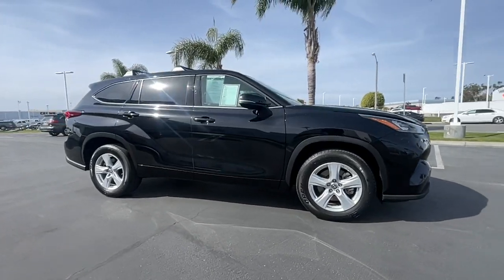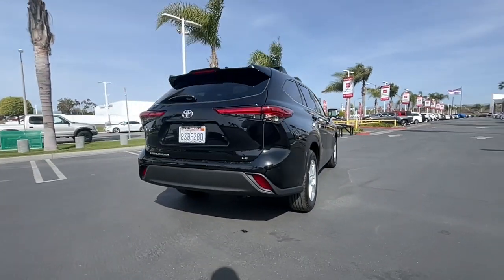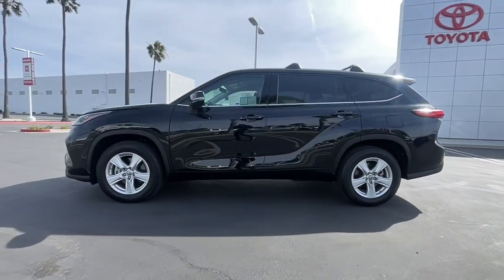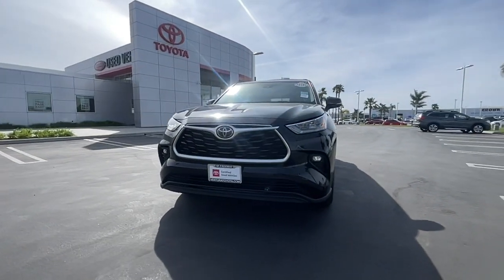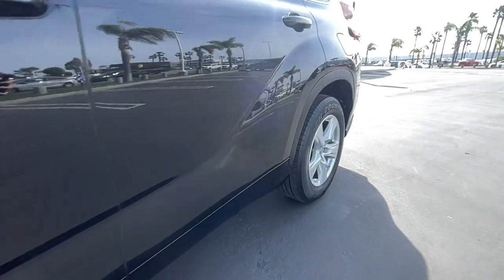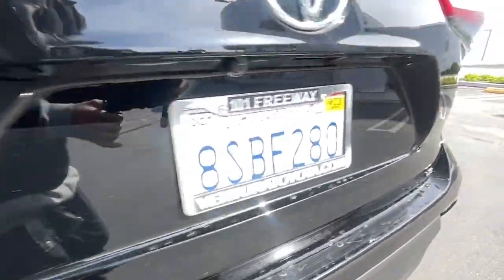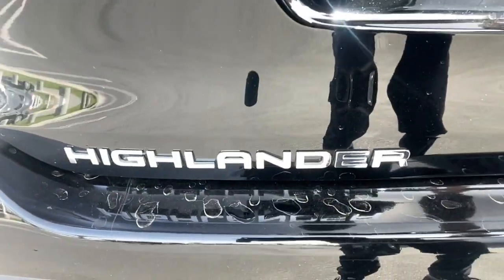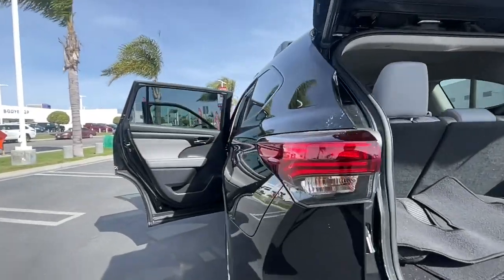2020 Toyota Highlander Ventura, Oxnard, Simi Valley, Thousand Oaks, Northridge, CA 58544A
Midnight Black Metallic Used 2020 Toyota Highlander LE FWD available in Ventura, California at Ventura Toyota. Servicing the Oxnard, Simi Valley, Thousand Oaks, Northridge, CA area.

Ventura Toyota
6360 Auto Center Drive

CARFAX 1-Owner Toyota Certified Clean LOW MILES - 32790! FUEL EFFICIENT 28 MPG Hwy/20 MPG City! 3rd Row Seat Cross-Traffic Alert CLICK ME! KEY FEATURES INCLUDE: Third Row Seat Power Liftgate Rear Air Back-Up Camera Satellite Radio iPod/MP3 Input Onboard Communications System Aluminum Wheels Remote Engine Start Dual Zone A/C WiFi Hotspot Lane Keeping Assist Cross-Traffic Alert Blind Spot Monitor Smart Device Integration. Rear Spoiler MP3 Player Remote Trunk Release Privacy Glass Keyless Entry. Toyota LE with Midnight Black Metallic exterior and Gray interior features a V6 Cylinder Engine with 295 HP at 6600 RPM*. Just Serviced SHOP WITH CONFIDENCE: CARFAX 1-Owner Certified vehicles must pass a thorough 160-point inspection 7 Year/100000 Mile Limited Powertrain Warranty 12-Month/12000-Mile Limited Comprehensive Warranty 7 Year Roadside Assistance includes jump starts lockouts fuel delivery flat tire service and more Free CarFax Vehicle History Report included Pricing analysis performed on 2/14/2023. Horsepower calculations based on trim engine configuration. Fuel economy calculations based on original manufacturer data for trim engine configuration. Please confirm the accuracy of the included equipment by calling us prior to purchase.